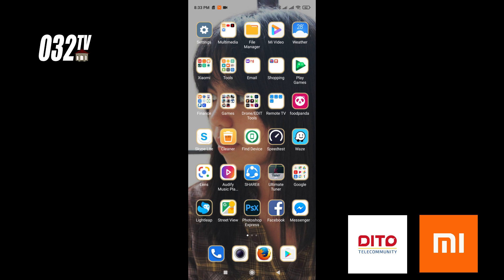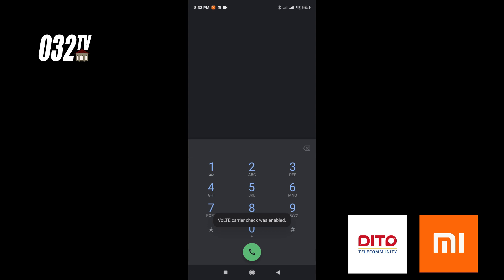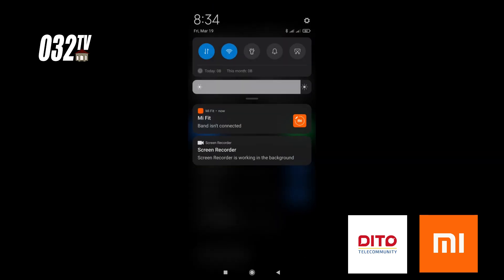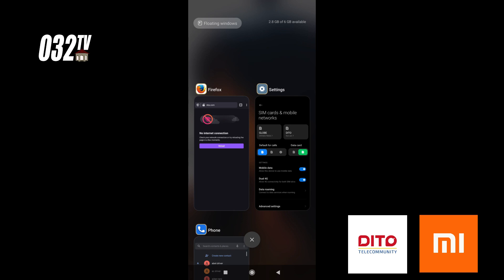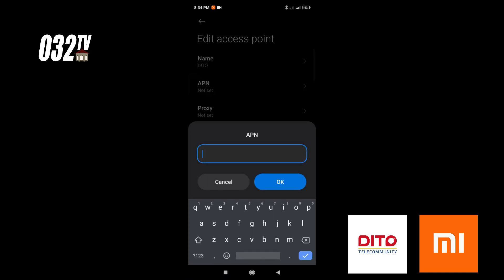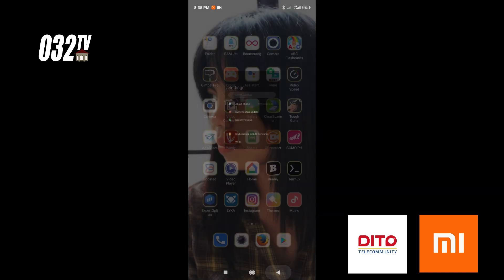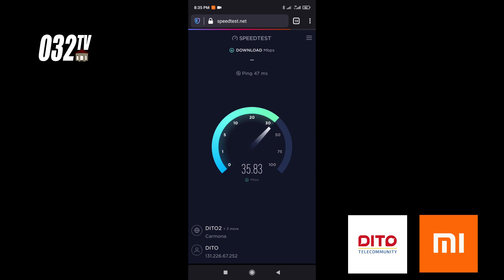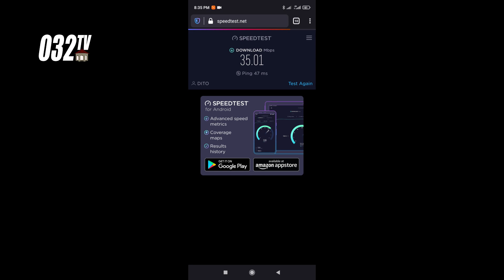How to Enable DITO SIM to All Xiaomi Phones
Enabling Internet using APN